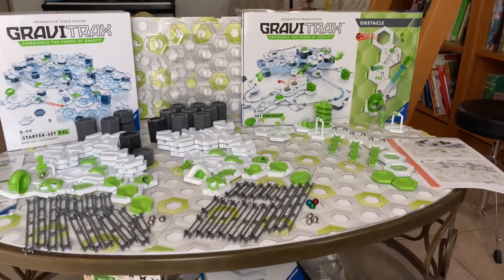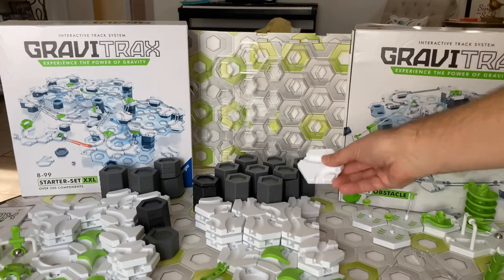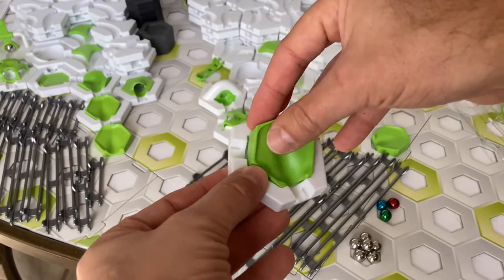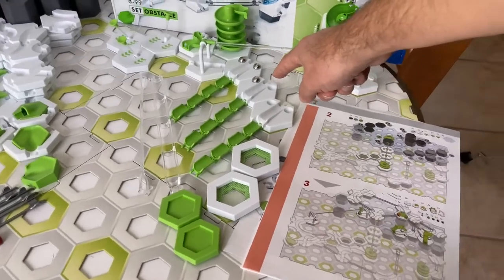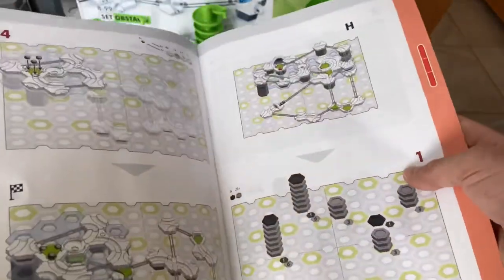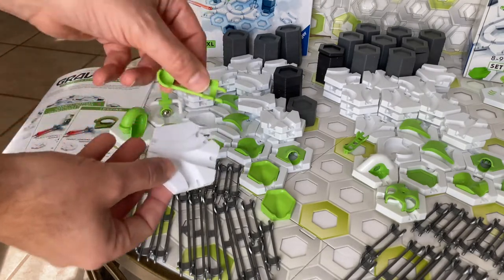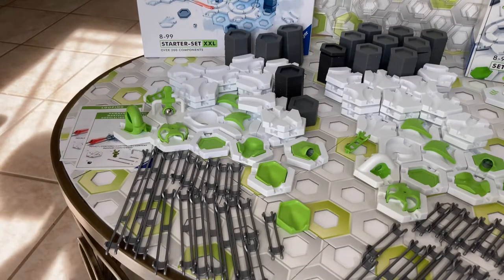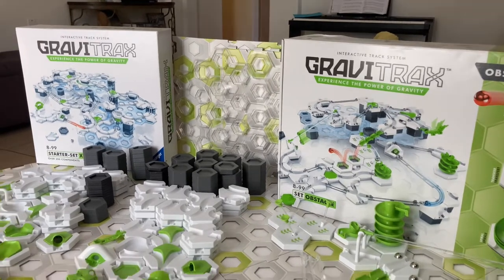GraviTrax XXL Starter Set vs. Obstacle Starter Set (Marble Run Set Comparison)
In GraviTrax Set vs. Set, we compare the contents of GraviTrax marble run sets.

In this episode, we compare the original GraviTrax XXL Starter Set with the GraviTrax Obstacle Starter Set. What pieces do the sets share in common? What parts are unique to each set? Find out in this episode of GraviTrax Set vs. Set!